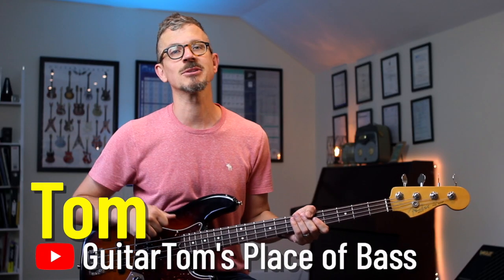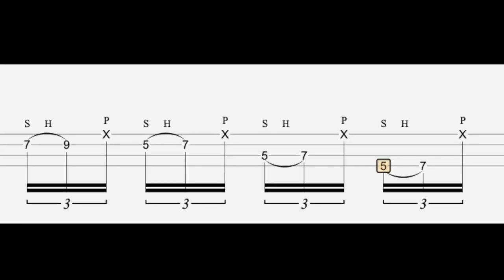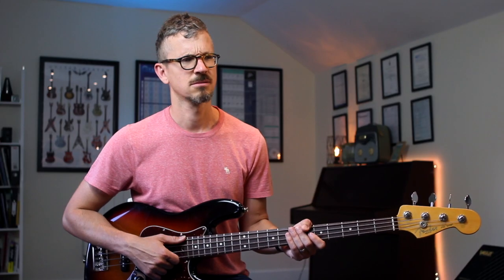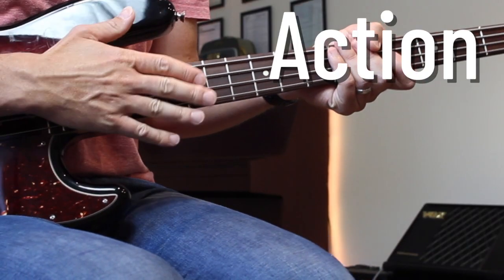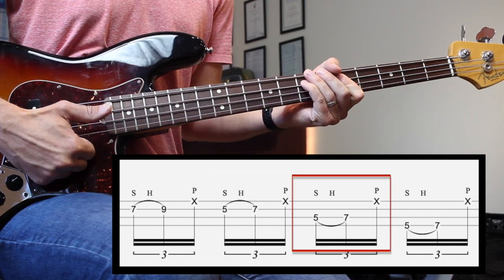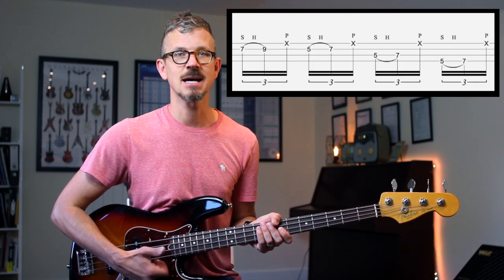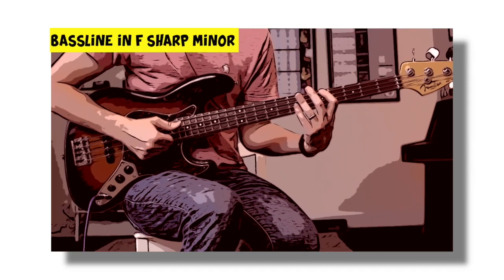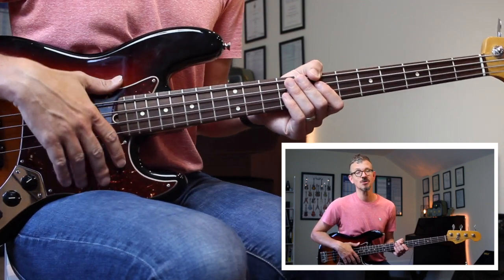How to Play Davie504 Slap Triplets (Lesson with TAB)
Here's a lesson on a Davie504 Slap Triplet Fill that he taught Rob Scallon on his channel a few months ago. I have tabbed it out, played it at a few speeds and go through some of the challenges I had in playing it.

0:00 Intro
1:05 Playthroughs
2:10 Setup
2:48 Fill Breakdown
3:45 Challenges
4:39 Using It

About Me: I'm a professional guitar teacher, but unfortunately I dont get to teach enough bass lessons! This is a chance for me to teach bass as well as develop and share some of my skills.

Gear I use ⬇️

I use Final Cut X for all editing and Logic Pro X for sound.